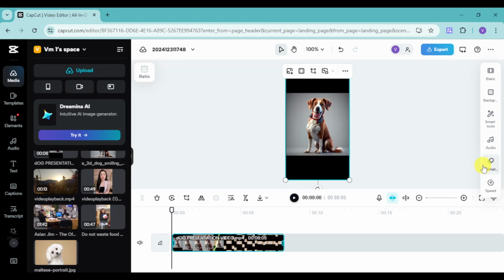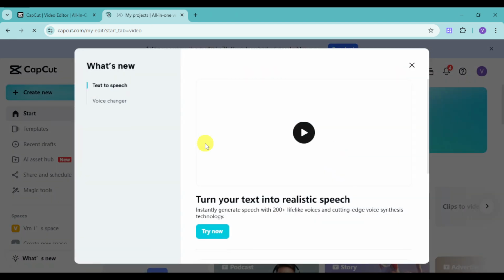How To Fix CapCut Pro Effects Not Showing (Full Guide)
"Fix CapCut Pro effects not showing with this full guide. Troubleshoot and unlock premium features seamlessly.

0:00 intro
0:06 tutorial"